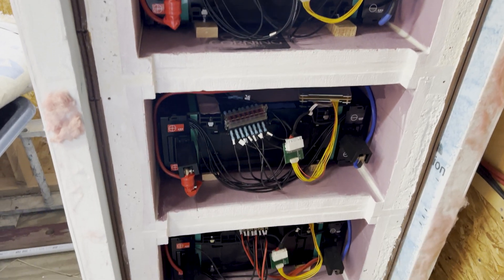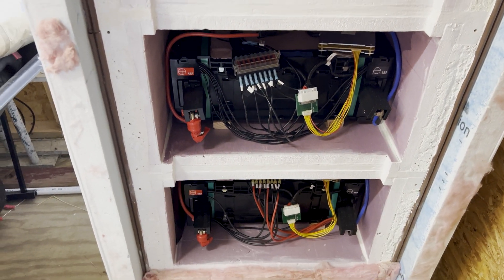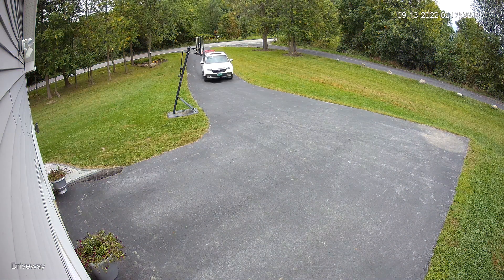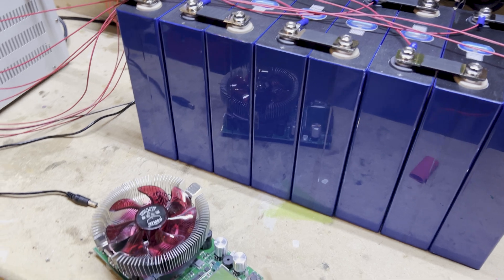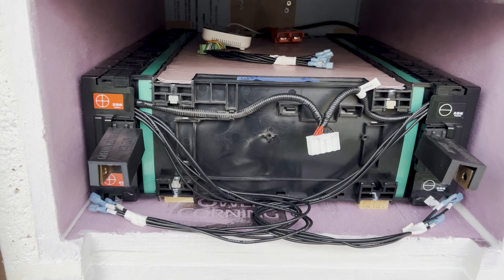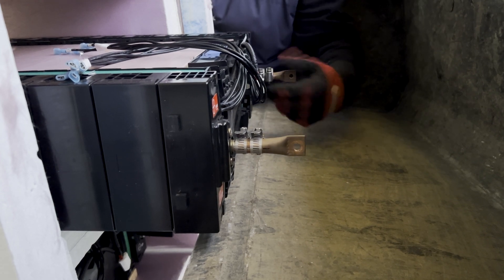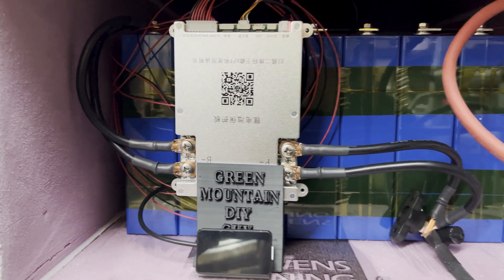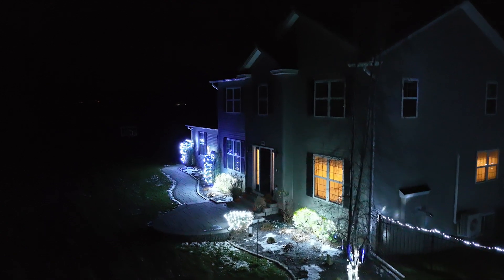New LiFEPO4 Batteries in the OFF-Grid Shed!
I am really excited about the new EEL LiFePO4 batteries I just installed in the Off-Grid Shed!  These batteries are just about perfect.  I can't wait to purchase more and for increased complicity in the future.   Check the links below for discounts on New and recycled batteries!

➤➤ Discount on New EEL Batteries
👍 Use this link and SAVE $50 off your EEL Battery Order

➤➤ Looking at 2nd life batteries?  Battery Hook Up is the place to go